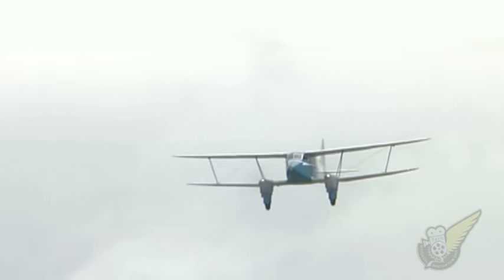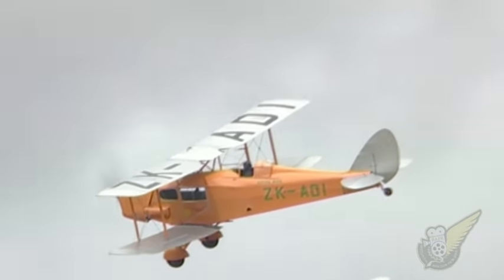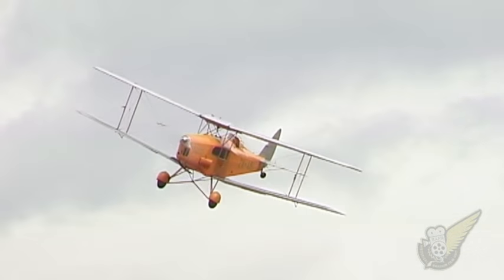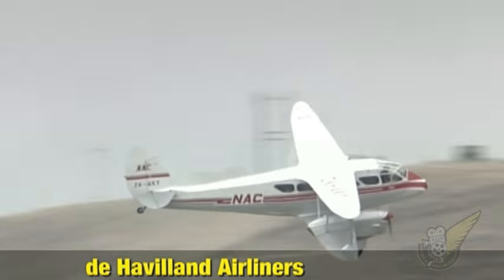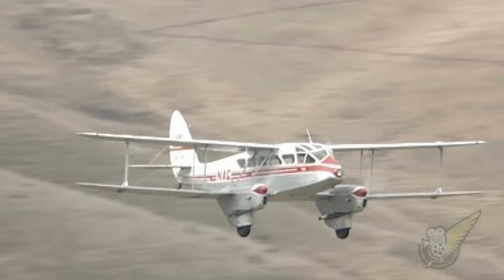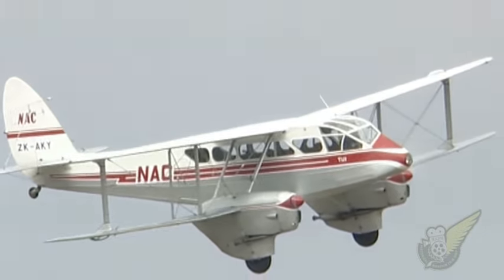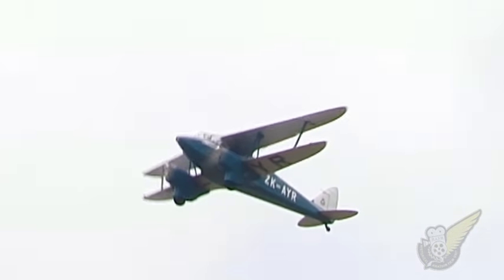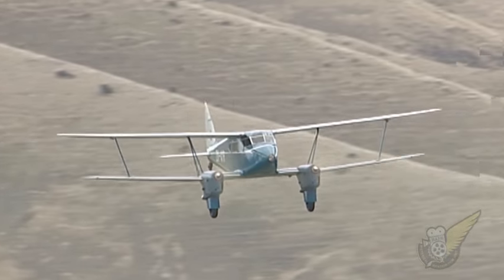Art Deco De Havilland Airliners from the 1930's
Several de Havilland bi-plane airliners from the 1930s are shown here at an airshow held at Omaka Aerodrome, Blenheim, New Zealand.

This video material may not be reproduced in any form (except as an embedded video on any other website), without the written permission of the Historical Aviation Film Unit.